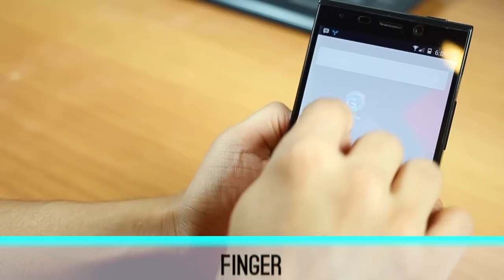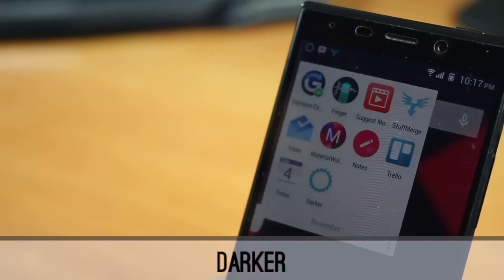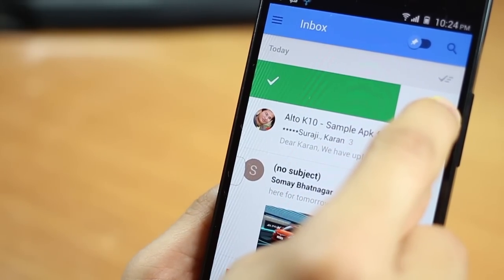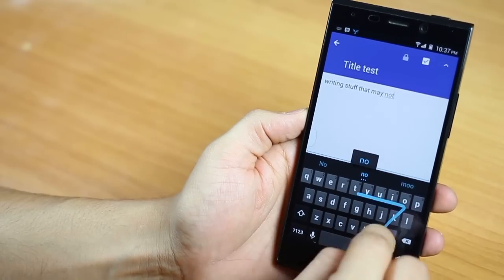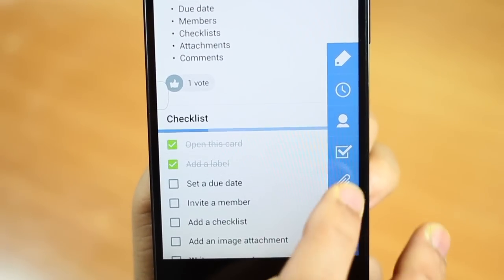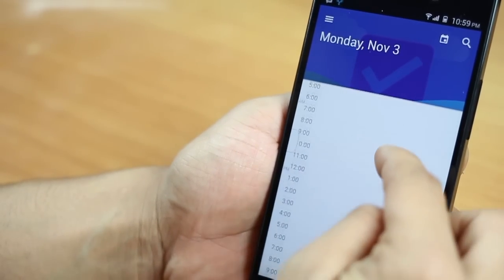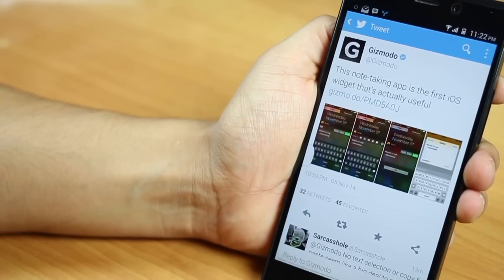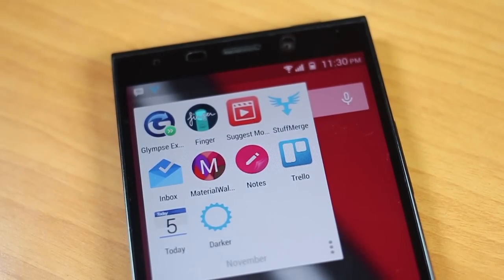Top 10 best apps for Android 2014 (November)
Top 10 Android Apps 2014 – November

Here are the best Android apps for 2014 (november edition)

Finger Gesture Launcher:
Launch any app or shortcut or associate an action with just a simple gesture drawn using your finger.

Suggest Movie:

Get movie recommendations on your Android phone based on Genre and IMDB rating. You can also select release date range, IMDB rating range and your genre to get movie names. Excellent movie recommendation app:

Darker:

If bright light of your phone's screen hurt your eyes in the dark, then use darker to dim your screen phone even lower than the phone's minimum dark level. Darker app adds a tint on your phone's screen and allows you to vary tint level to make your phone screen darker.

Inbox

A fresh new approach to email by Google following material design at its best.

Material Wallpapers:

Give your smartphone's homescreen and lockscreen the best material wallpapers ever. This app contains more than 70 HD material wallpapers.

Notes:

The most minimalistic note taking experience delivered in material design. You can add tags to your notes and search them easily. Share these notes with your friends using your favorite sharing app such as whatsapp, gmail or anything else.

Trello:
Like a whiteboard with super powers, Trello is simple to use and infinitely flexible. You'll know exactly what needs to get done, who's going to do it, and what's coming up next. Plus, everything you do is synced and saved instantly to the cloud, so that all your devices are always up to date.

Today
Today is a streamlined, modern calendar app for Android.Despite being derived from the same stock android calendar as the majority of alternative calendars on the Play Store, Today Calendar sets itself apart from the competition by being the only calendar app to combine high functionality with truly beautiful aesthetics.

Stuffmerge
StuffMerge is a little clipboard wizard with the following simple but very useful objective. populate data from clipboard or share (copying links, texts from browser, sms, emails... whatever). fast compose your final message including that data and send a message or create a snippet and that's it.

Glympse Express
Ever wished that you could add the temporary location feature from Glympse to WhatsApp, Google Hangouts, or Facebook Messenger? Well now you can! Glympse Express enables you to quickly share a temporary link so others can see your location on a live map.
Open Glympse Express and simply select the app in which you wish to share location. Glympse Express creates a link to your live map and opens the app you selected so you can paste it into the appropriate conversation. Share via WhatsApp, Google Hangouts, Facebook Messenger, Twitter, Line, Tango and more.